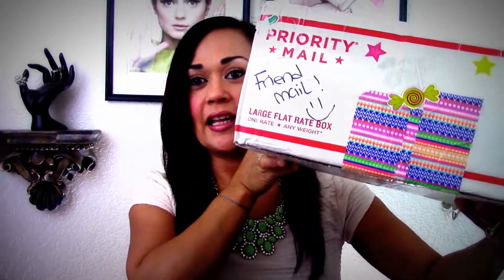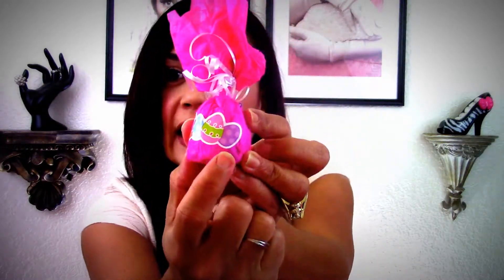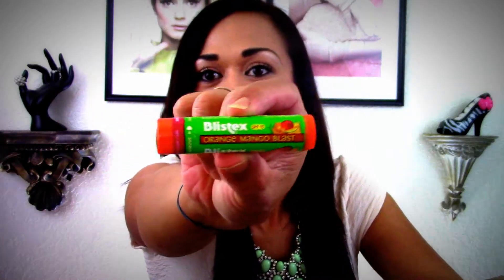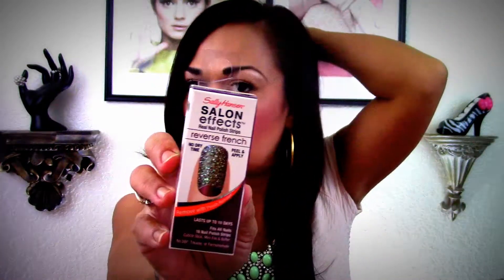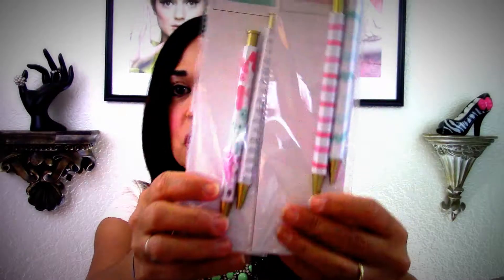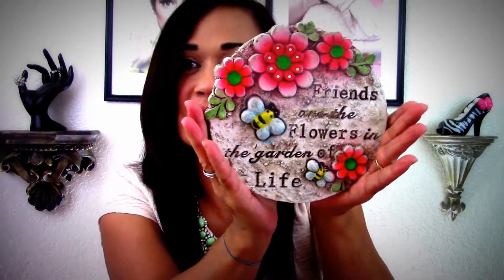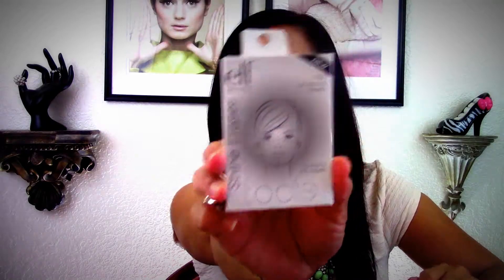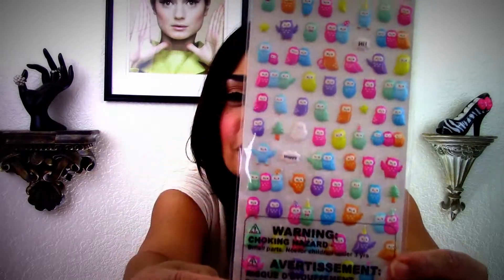Friend mail/Swap with SB DESIGNER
Hi Guy's! I did a friend mail/swap with SB DESIGNER! She was my very first Subscriber when I started out on YT and she is truly one of my YT sister's ;) I hope you like this video and I will link her channel and what I sent her below.

Here's my mailing address:

Jescylin-Meandmynuclearfamily
P.O.Box 1805